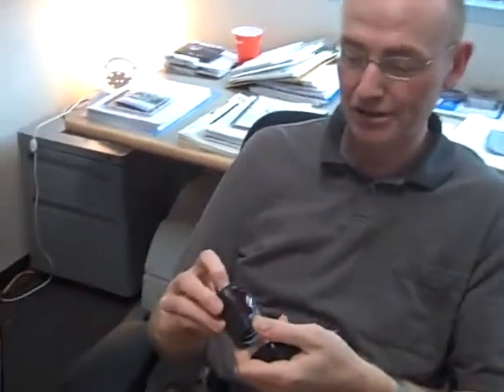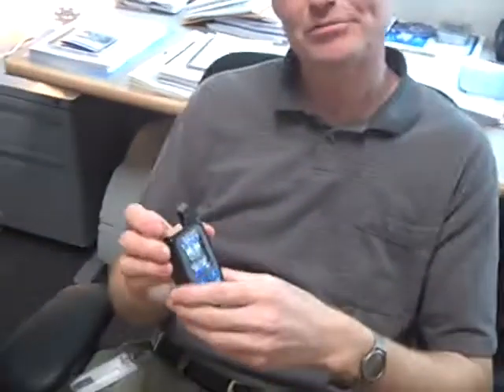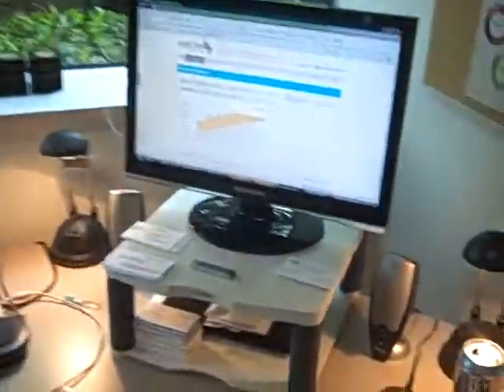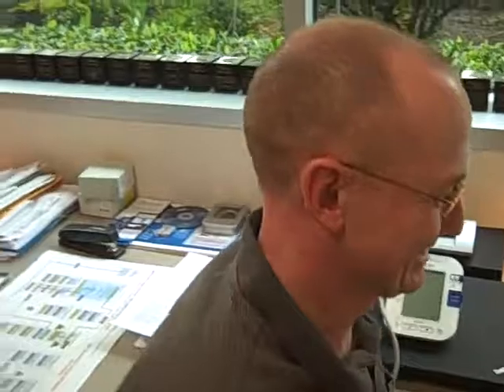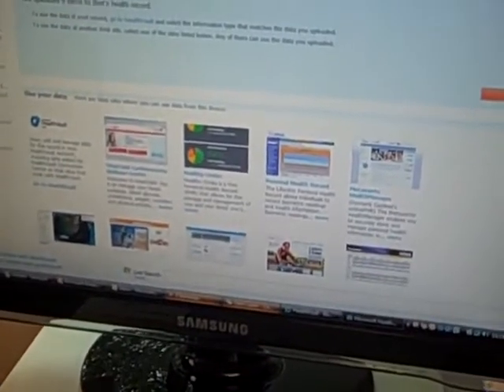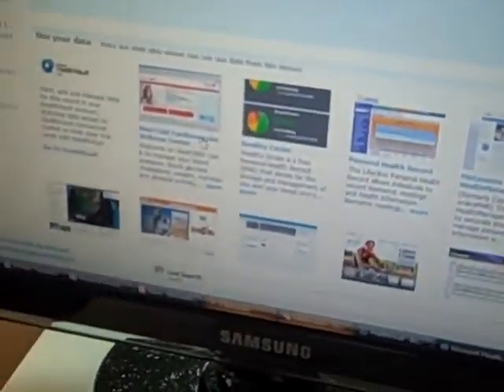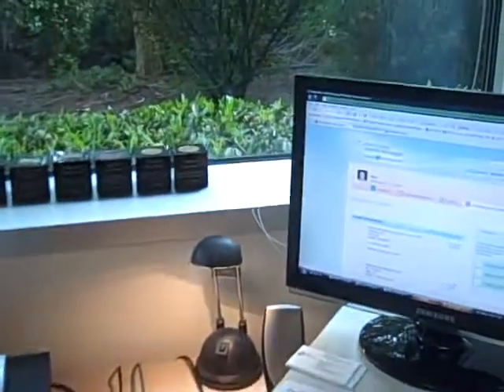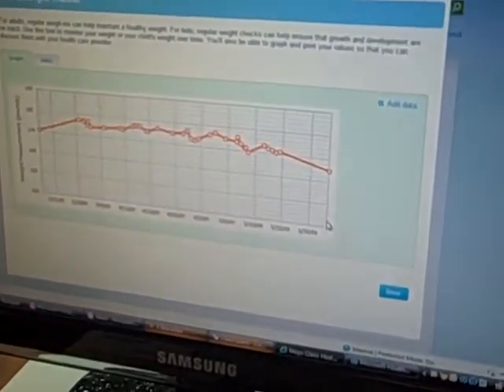Microsoft HealthVault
Bert van Hoof, Director of Program Management, is Microsoft HealthVault's "device guy". He takes Matthew Holt from The Health Care Blog on a "tour of HealthVault and its various ways of getting data from devices into it.